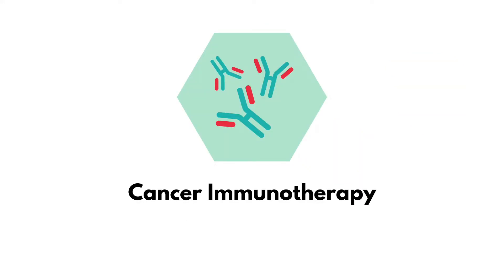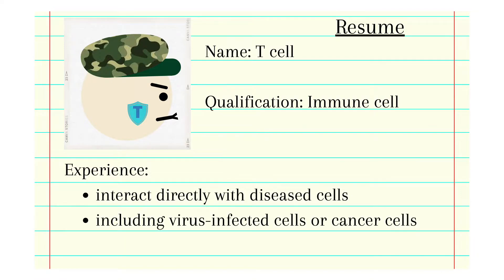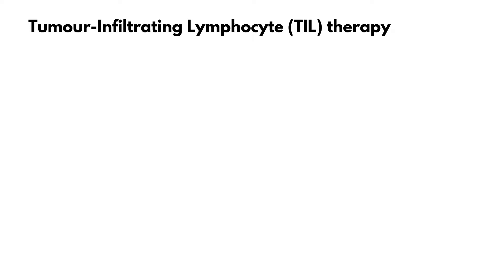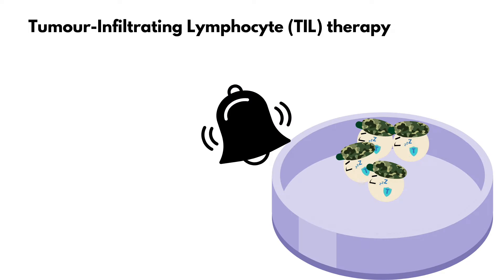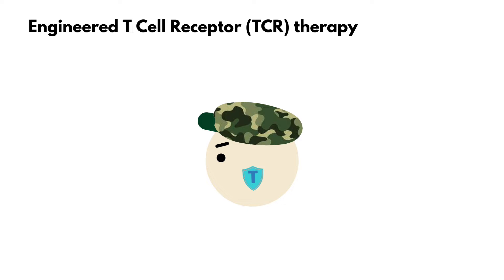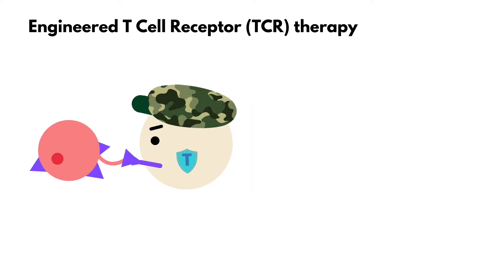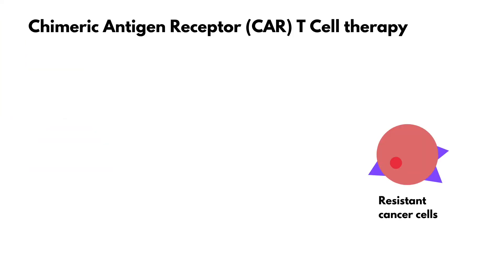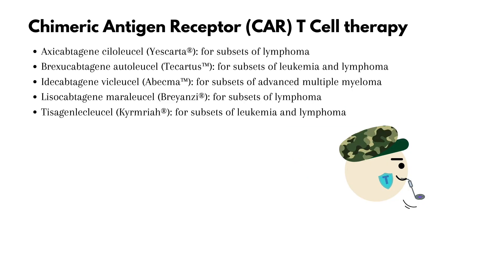Adoptive Cell Therapy | Immunotherapy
Adoptive cell therapy is a type of immunotherapy that can be used to treat cancer. Some FDA-approved examples are Idecabtagene vicleucel, Lisocabtagene maraleucel and Tisagenlecleucel (Kyrmriah®).